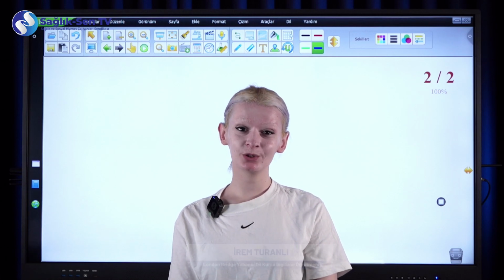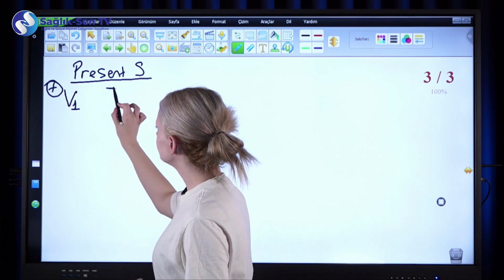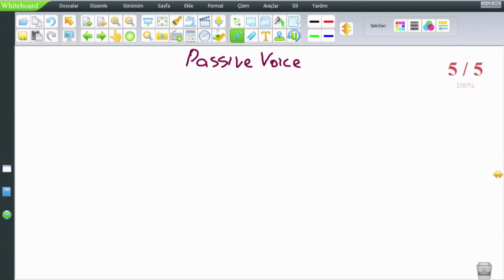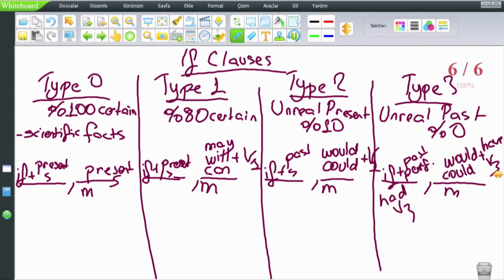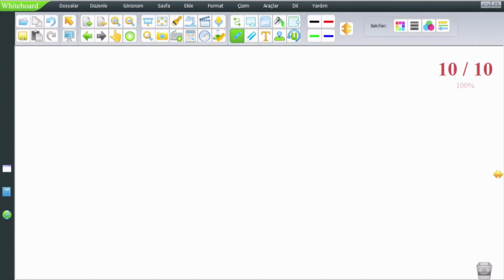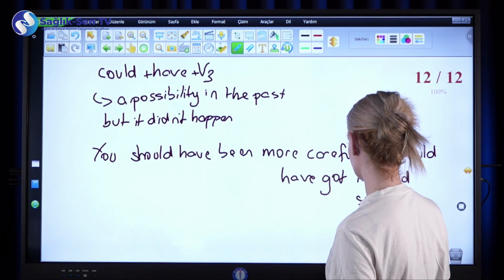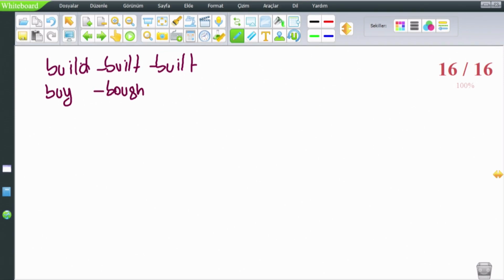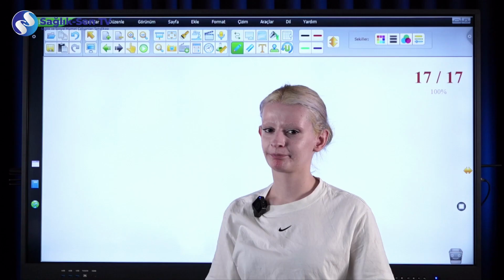Sağlık-Sen Online İngilizce Dersleri Kur: B-2 Ders: 19-20